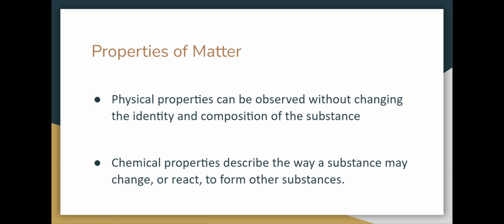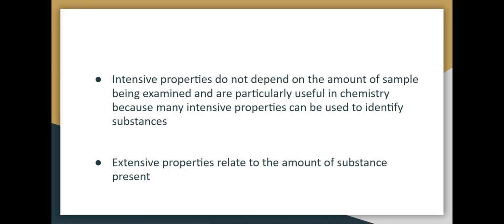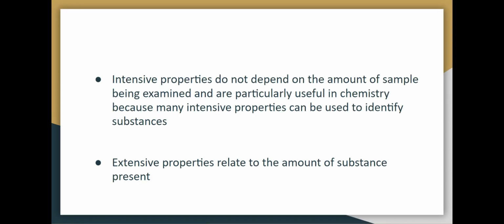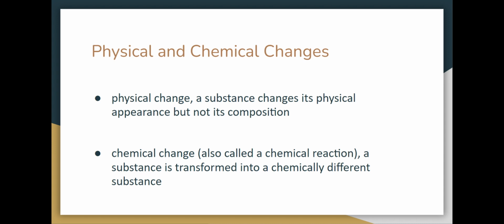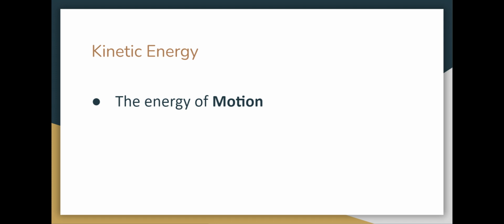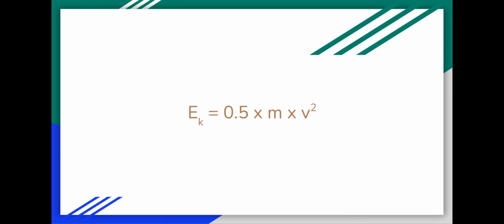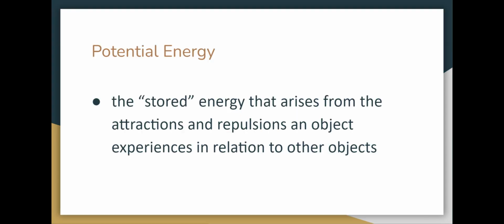Chem: Central Science 1.3-1.4 w/ Ben F